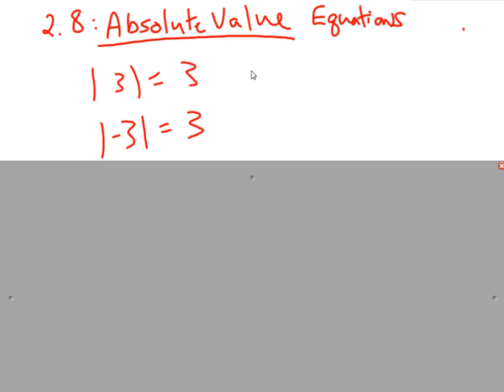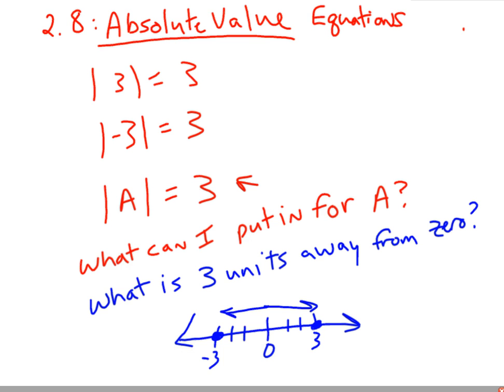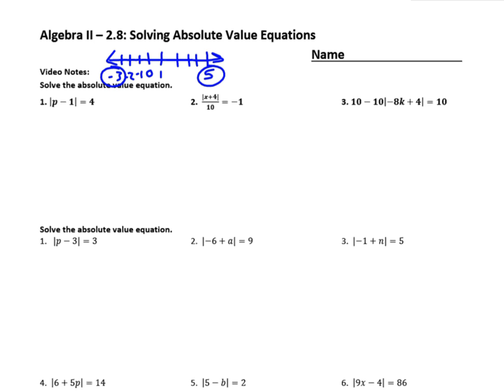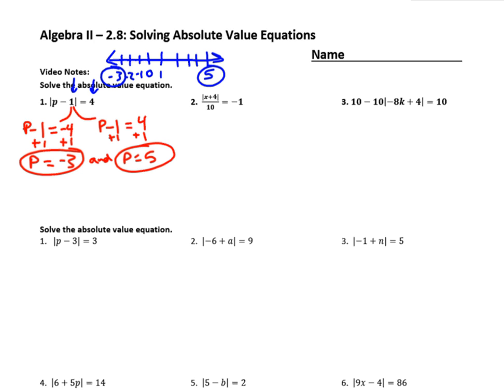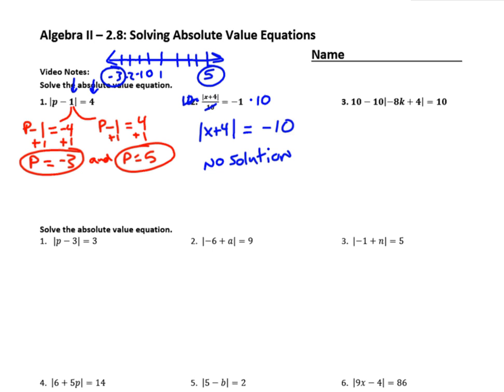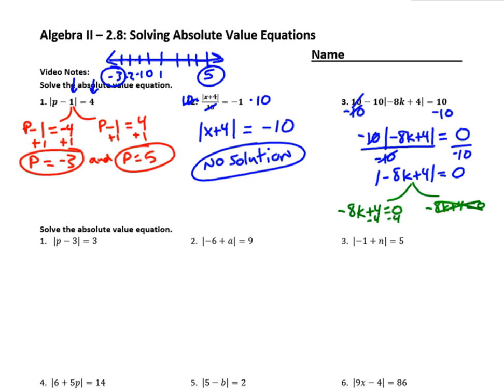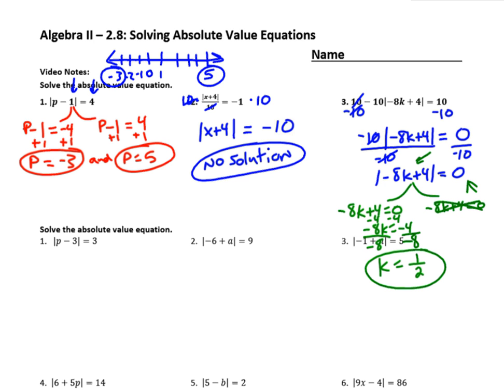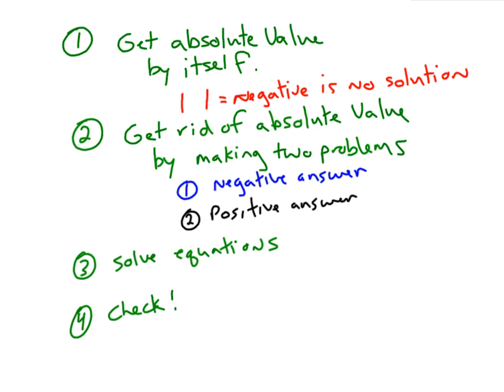2 8a Solving Absolute Value Equations